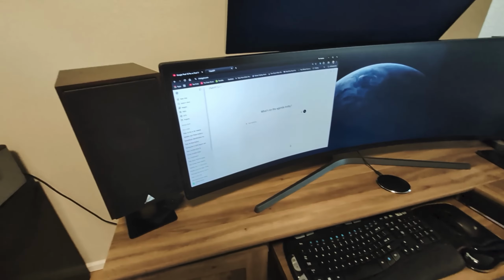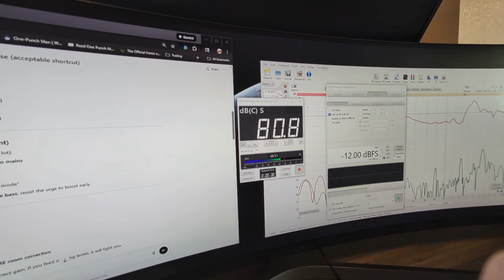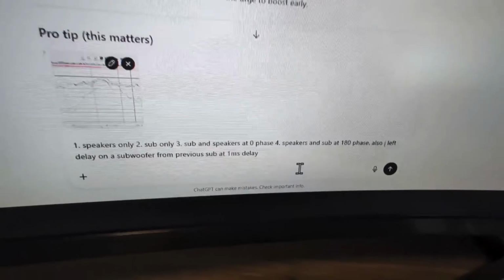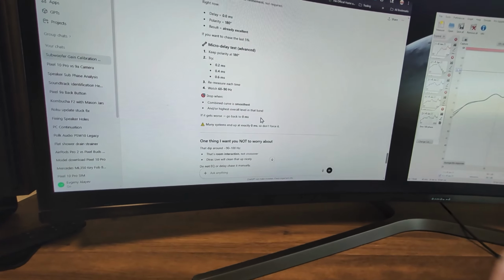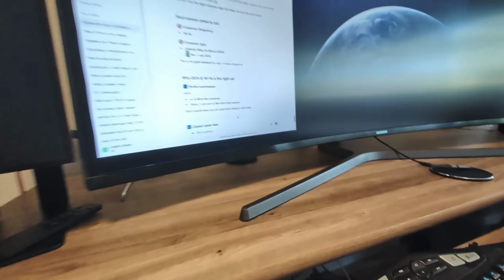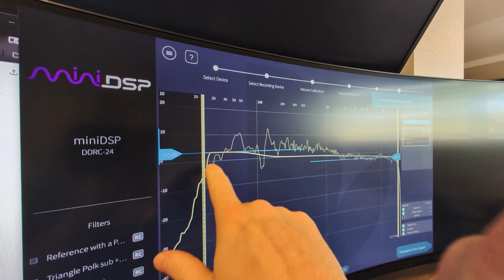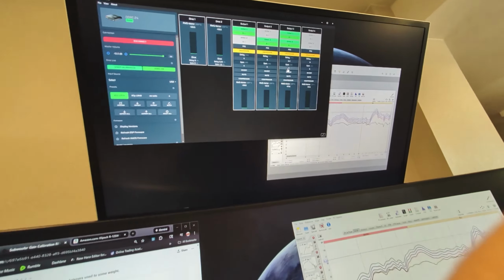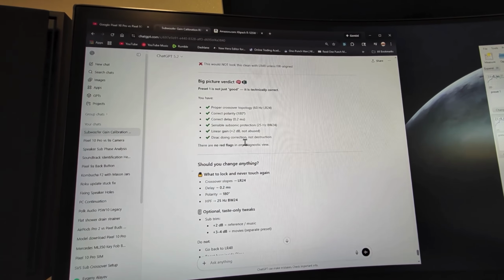Tuning My PC Audio with Dirac Live, miniDSP... and ChatGPT